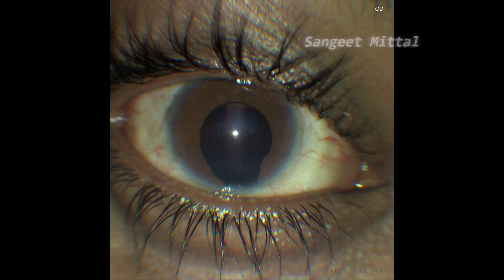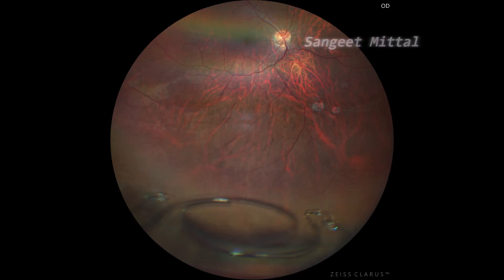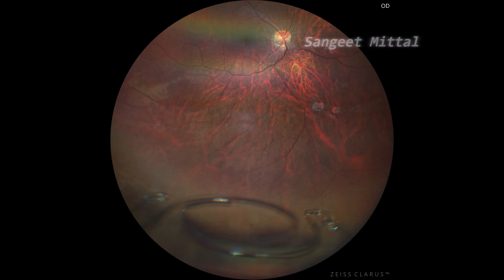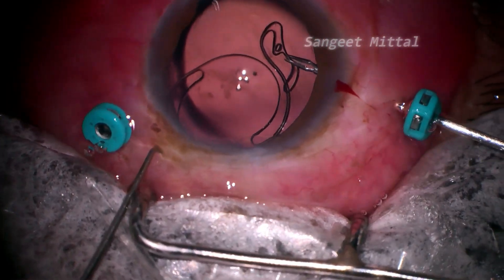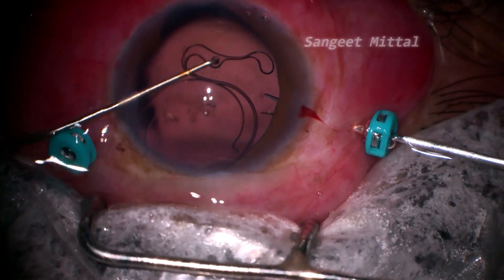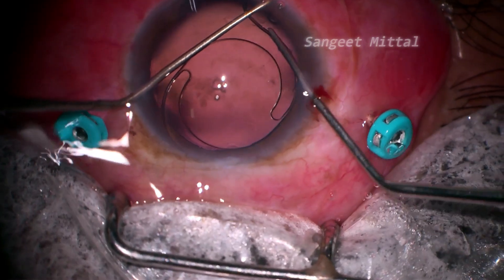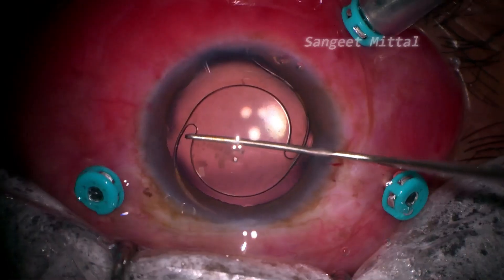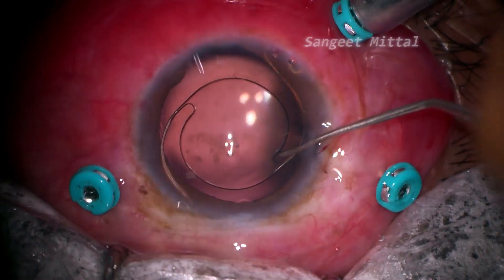ACIOL Dislocation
In the vast landscape of anterior chamber intraocular lenses, few complications are as rare—and as revealing—as the posterior dislocation of an angle-supported ACIOL. This video invites you into a clinical anomaly that defies convention: a lens designed to rest securely in the anterior chamber, found adrift in the posterior segment.
Such cases are not just uncommon—they are exceptional. With fewer than a handful documented in global literature.
ACIOL
IOL dislocation
Cataract surgery complication
MIVS - Minimally Invasive Vitreous Surgery
Vitrectomy